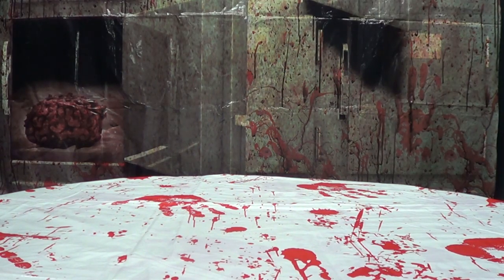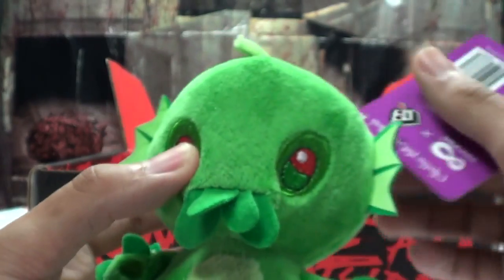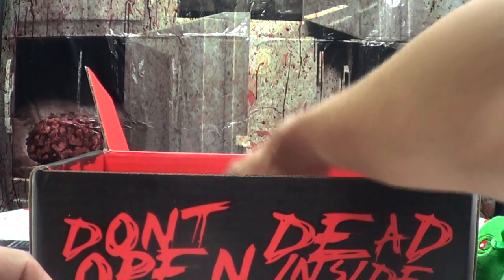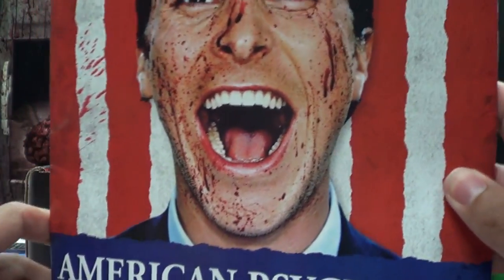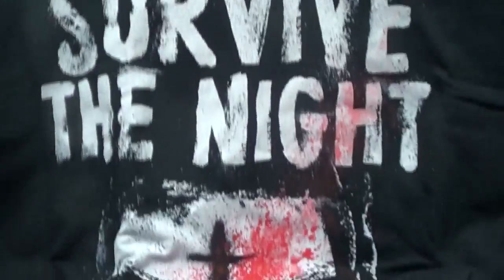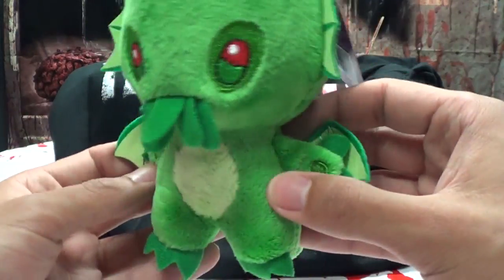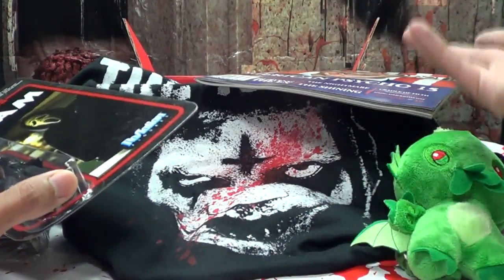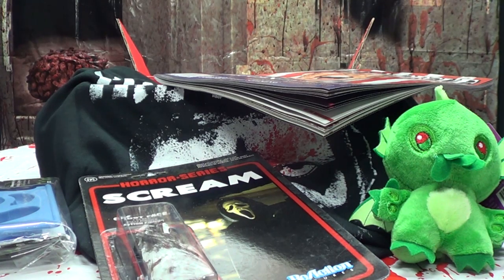HORROR BLOCK June 2015: EmGo's Horror Blocks N' Stuff